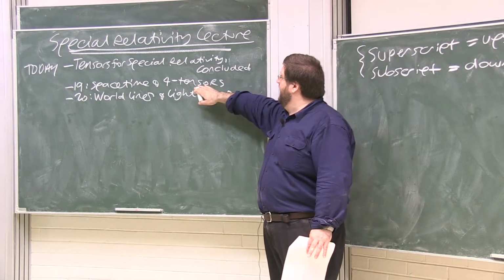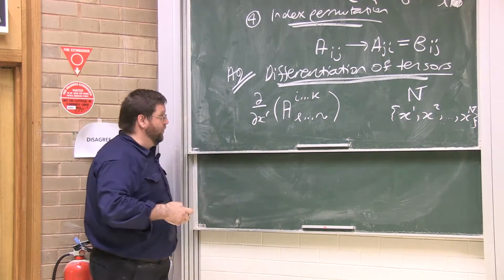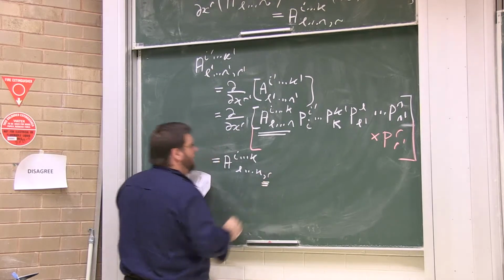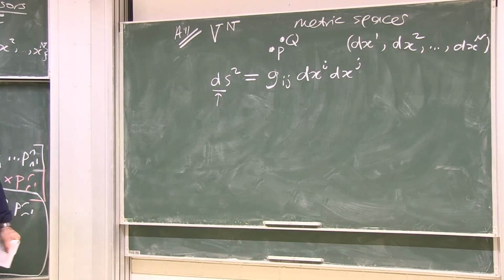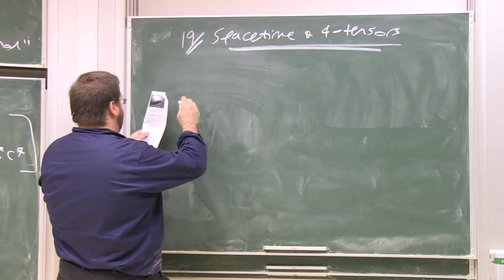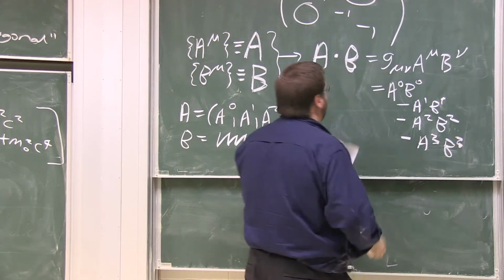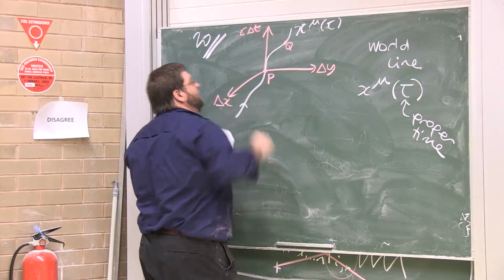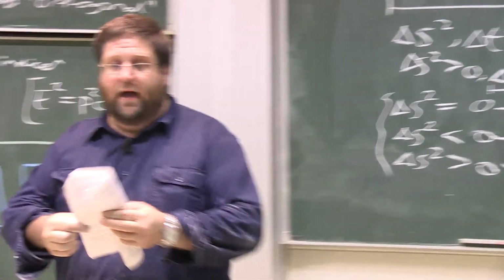PHS3131 Special Relativity Lecture 8 David Paganin